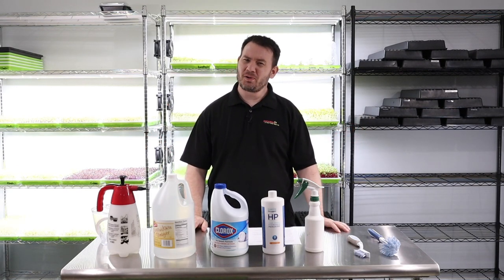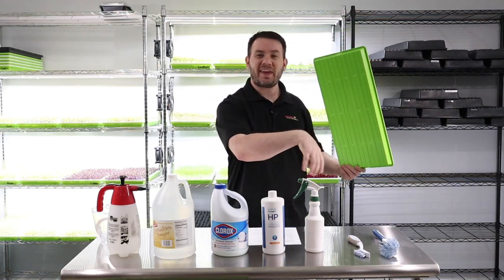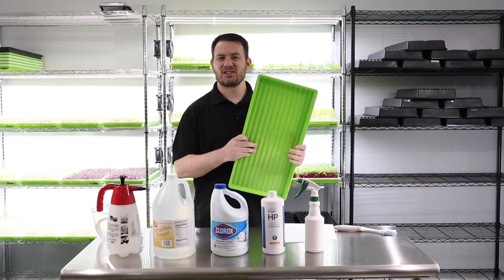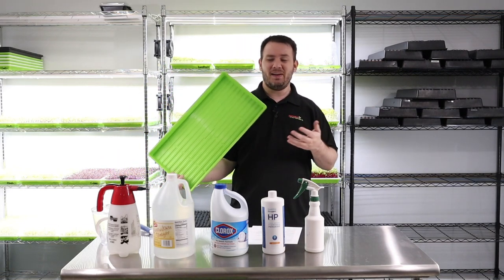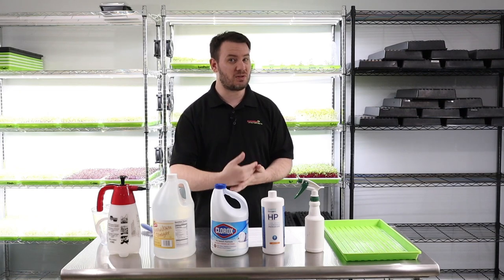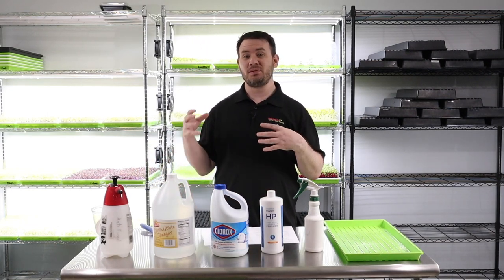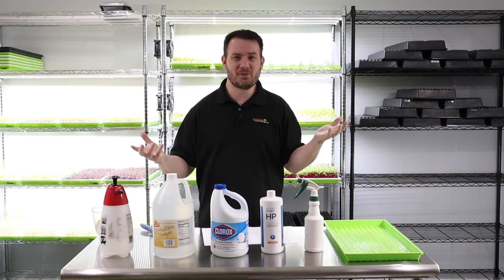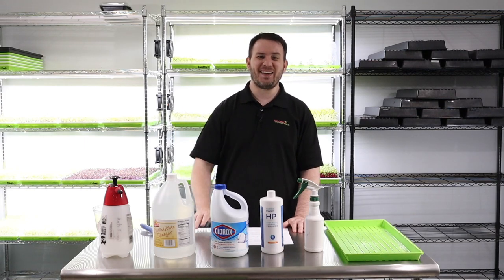How to Sanitize your Microgreen Workspace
In this video we discuss the importance of sanitation and the process of both cleaning your trays and workspace.

🧼 Sanitation Ratios🧽
1. 1 Gallon Water : 5oz Hydrogen Peroxide
2. 1 Gallon Water : 1Tbsp Bleach
3. 1 Part Water : 1 Part White Vinegar